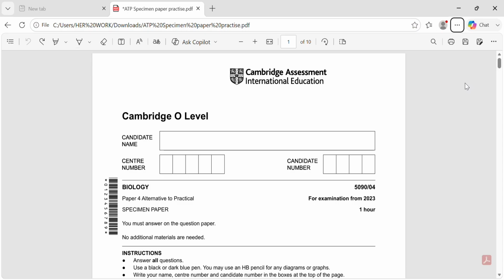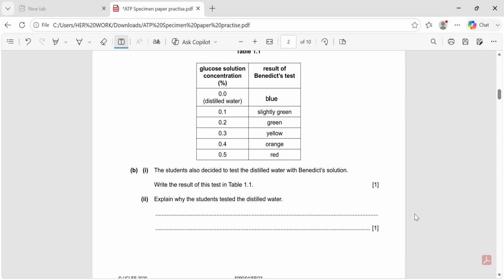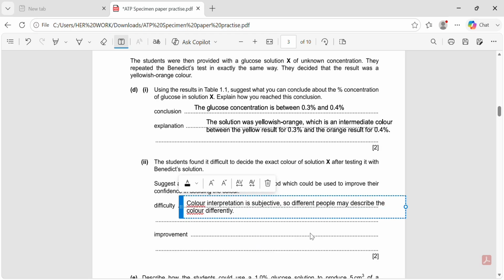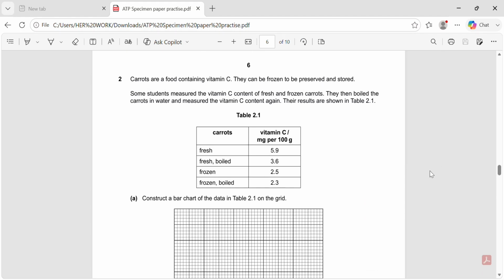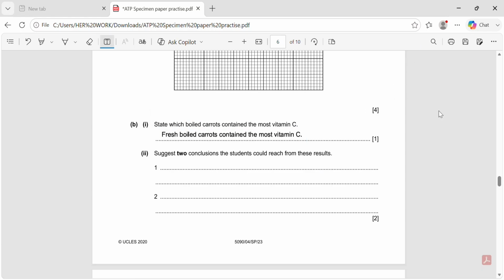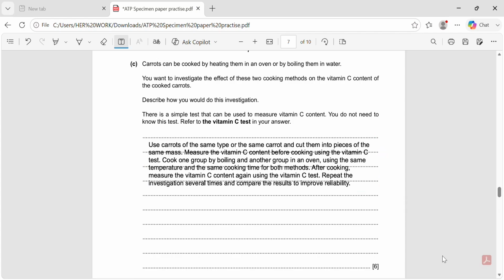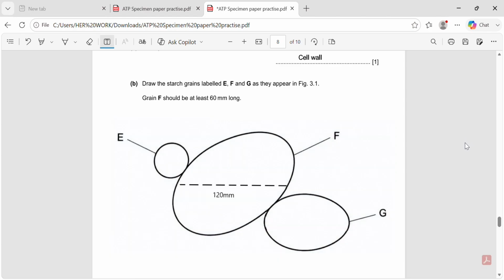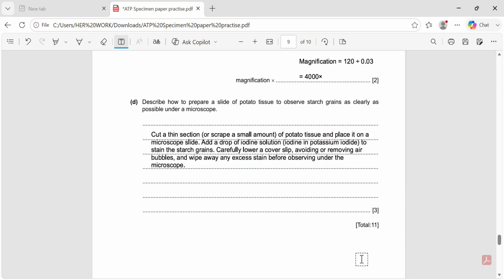‎ATP Paper Practice | Alternative to Practical (Paper 4) Preparation | O Level Biology 5090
‎This video provides a complete preparation guide for the Alternative to Practical (Paper 4) examination. It covers all the essential skills you need for the ATP paper, including drawing graphs, plotting results, interpreting data, identifying experimental errors, suggesting improvements, planning investigations, taking accurate measurements, and answering practical-based questions confidently. The content follows the Cambridge O Level Biology 5090 syllabus, helping you focus only on what is required for the examination without wasting time on unnecessary information. If you are aiming for an A*, make sure you also practise the past 10 years of Paper 4 questions (all variants) together with their marking schemes. Best of luck with your CAIE examinations!